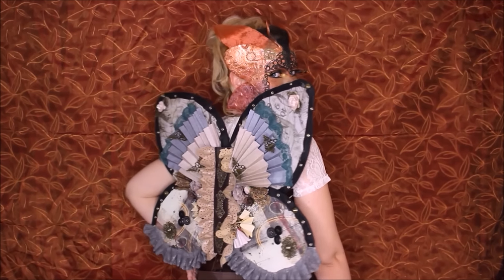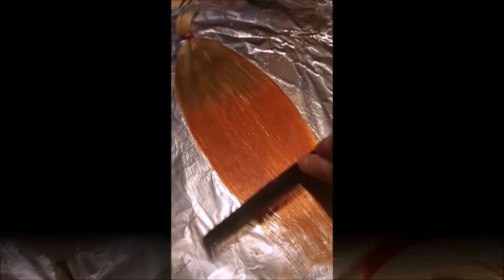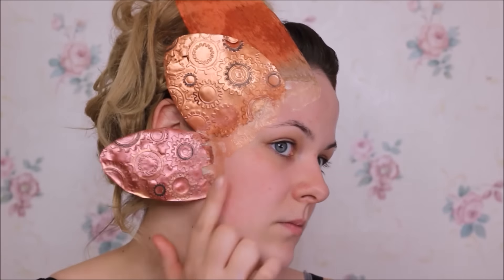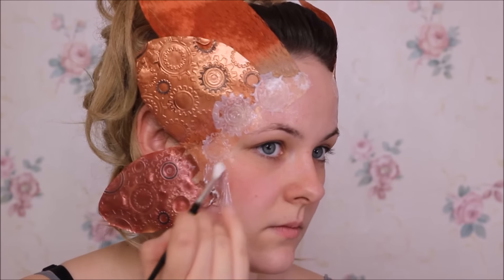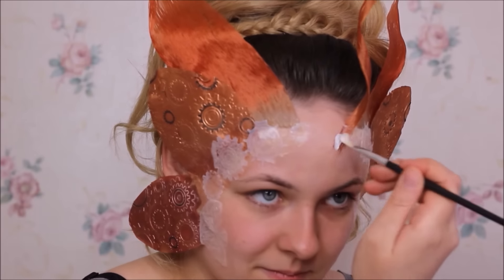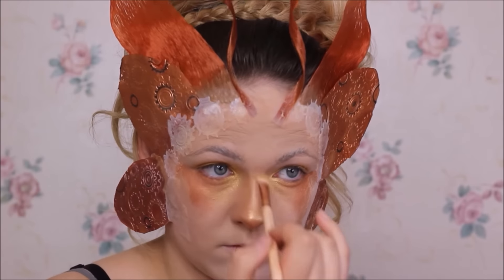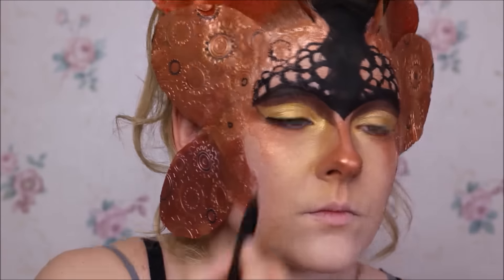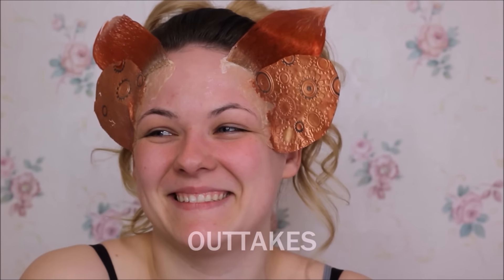nyxfaceawards Steampunk butterfly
"Seit dem es die Menschen gibt, ist ihr Wille zu fliegen, wie die Tiere, ungebrochen. Diesen Wunsch verspürte auch ein Schmied aus gutem Hause und begann Versuche an seiner zweitgeborenen Tochter. Diese Veruche kosteten ihr vermeindlich das Leben. Der Schmied war so erbost und verzweifelt das er seine Pläne aufgab und aus angst man würde sie finden, ihren Körper in ein goldenes Laken wickelte und hinforttrug. Wenige Tage später erwachte sie und entpuppte sich als wunderschöner Schmetterling mit Flügeln aus Gold und Bronze.
Um mich zu unterstützen lasst mir gerne einen Kommentar oder einen Daumen da. :) Vergesst nicht meinen Kanal zu abbonieren um nichts zu verpassen.

♡ PRODUKTE:
Fixierpuder von Kryolan
Nyx Ultra Pearl Mania in:
01 Nude
18 Orange Pearl
Yellow Gold
24 Penny Pearl
23 Walnut Pearl
07 Fanta Pearl
Nyx Matte Finish Spray(Um aus Lidschatten Eyeliner zu machen)
Eulenspiegel Latexmilch
Lippen Konturenstift von Trend it up alternativ den Lipliner in 810 Natural von Nyx
Schwarze Wasseraktivierte Farbe
Körperkleber von Grimas
♡ Bastelmaterial:
Embossing Folder von Darice
Für die Flügel Utensilien von Action
Metallteile von Doreenbeads

♡ KOSTÜM:

Extension von Luxury for Princess in Butterscotchblonde
Corsage von Insteamstore
Flügel DIY
Kleid von H&M

♡ Folgt mir